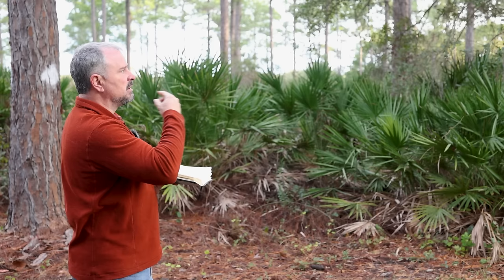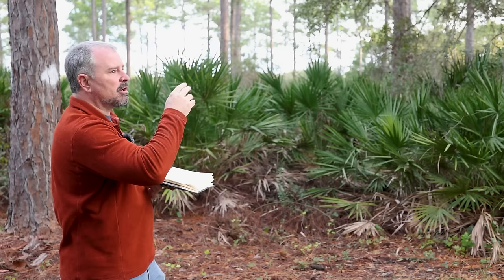Garden Questions Answered - 7 Shrubs and a Cloud of Dust, Cold Weather, Newly Planted Plants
Bonus Garden Q and A - 7  Shrubs and a Cloud of Dust, Cold Weather, Newly Planted Plants - In this video I answer gardening questions that were asked a couple of weeks ago in the Sunday Garden Q and A video.